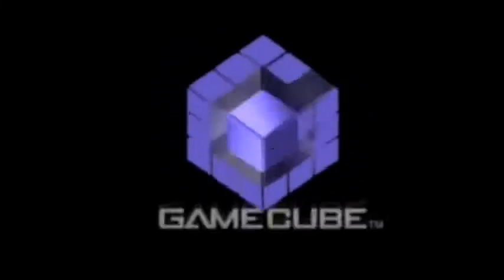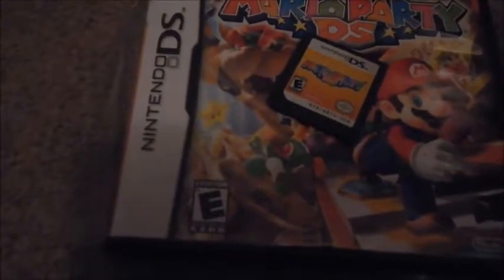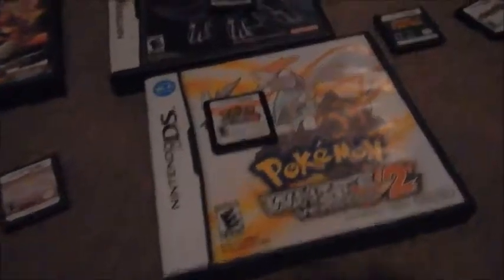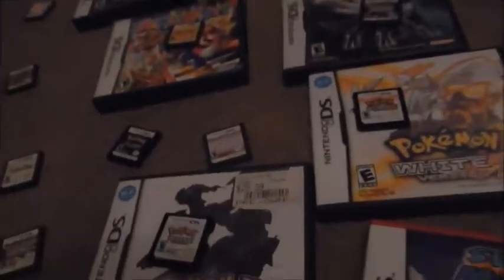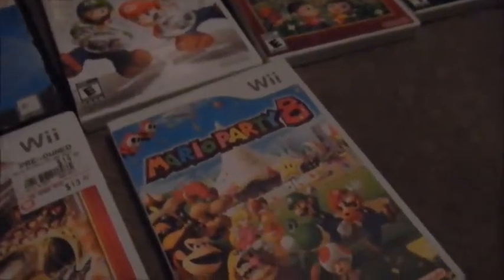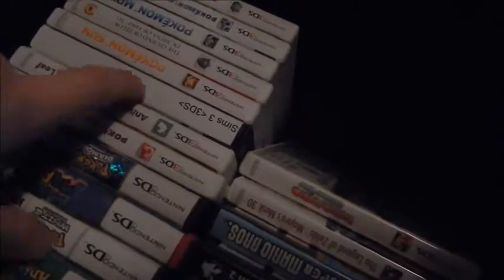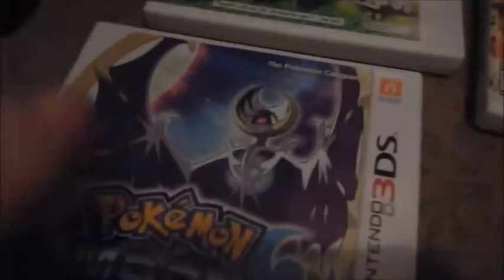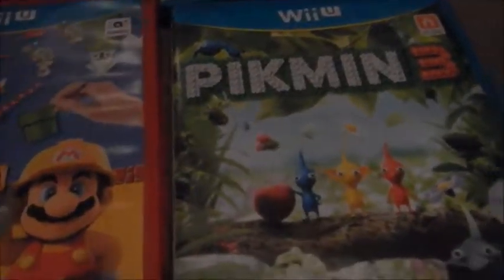My Nintendo Videogame Collection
hey guys so in this video i showed u all my videogames starting from the Gamecube to the Wii U (I only own Nintendo Games)